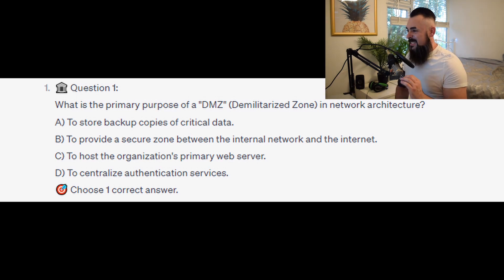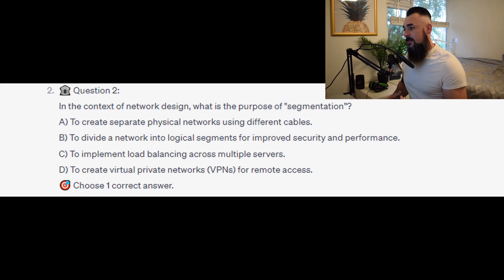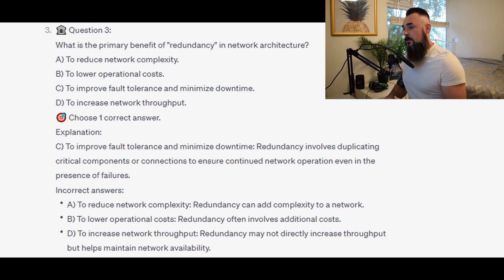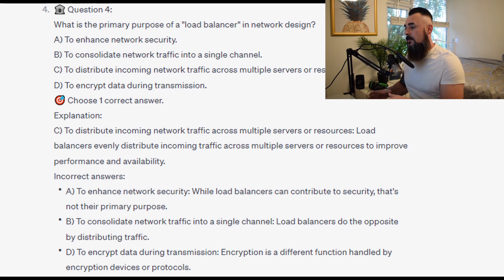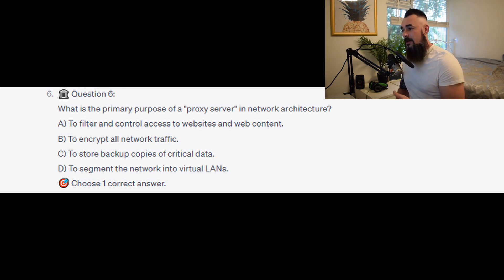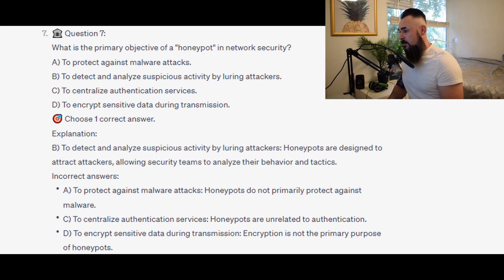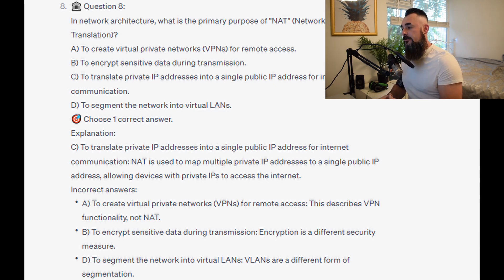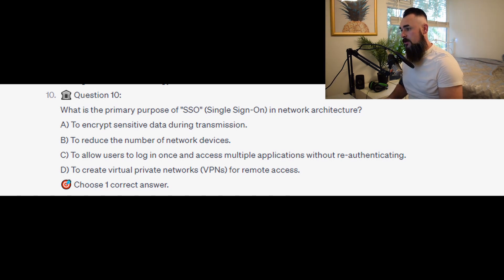CompTIA Security+ sy0-601 Exam 6